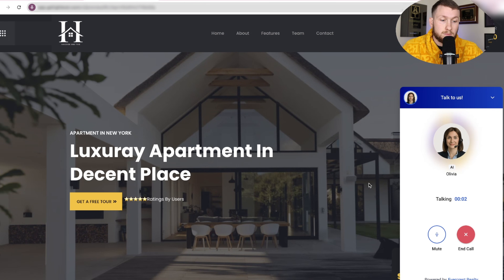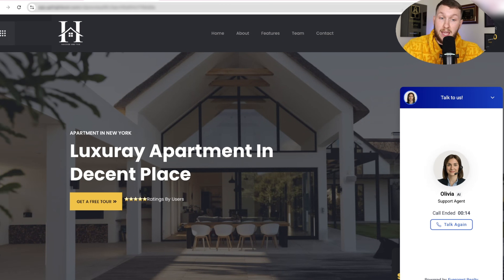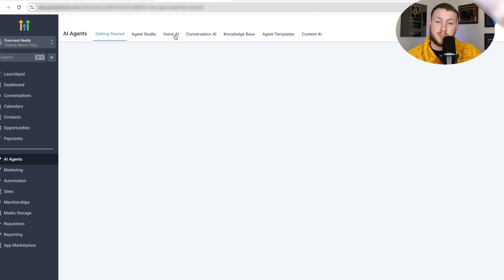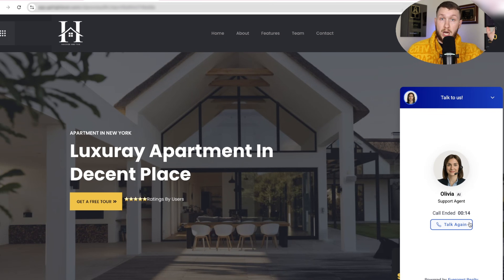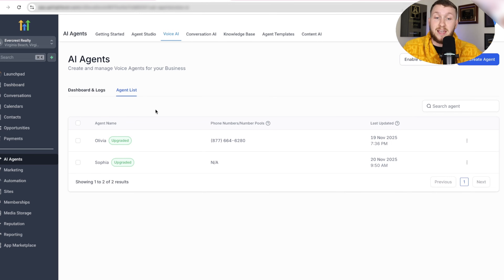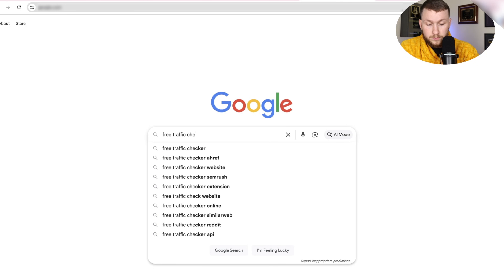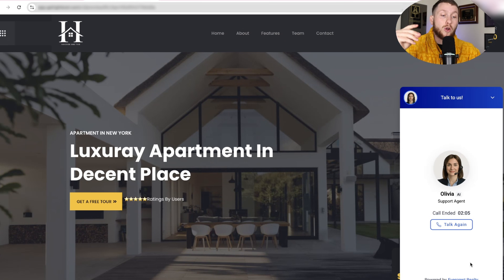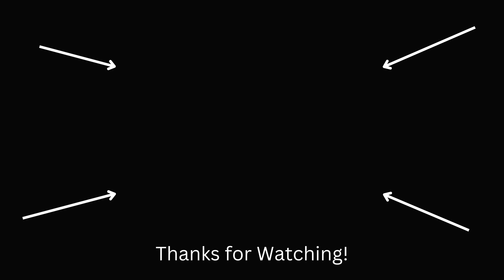I Built a Talking AI Website That Gets Realtors More Leads - It’s FREE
00:00 Introduction to the Talking AI Website
00:38 Demo of the AI Voice Widget
01:13 The Untapped Potential of AI Voice Widgets
02:32 Setting Up Your AI Voice Widget
02:54 Free Trial and Community Access
04:12 Step-by-Step Setup Guide
06:43 Advanced Features and Customization
09:40 Using Traffic Tools for Easy Sales
10:44 Conclusion and Next Steps